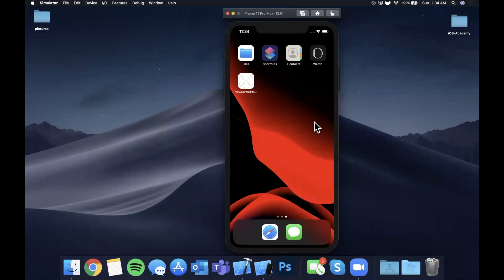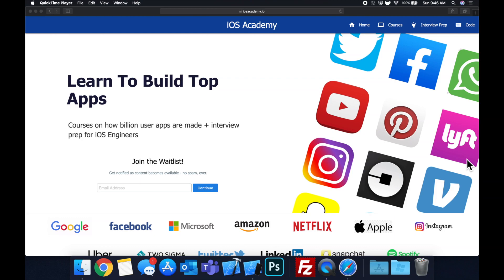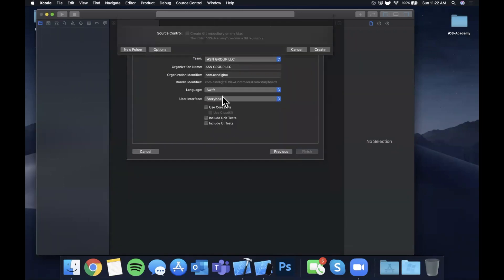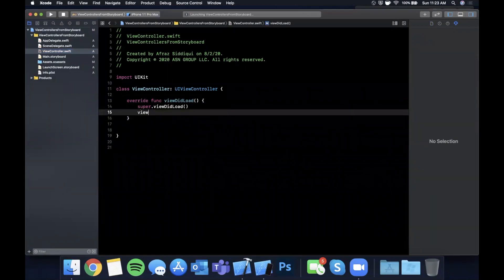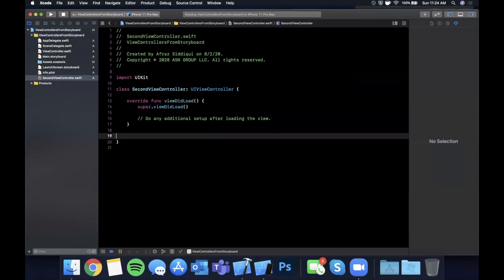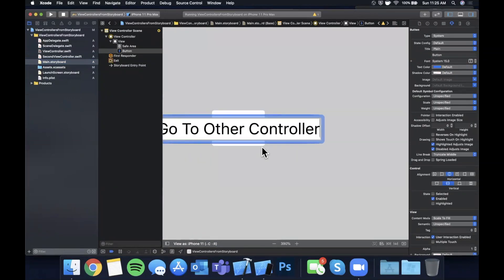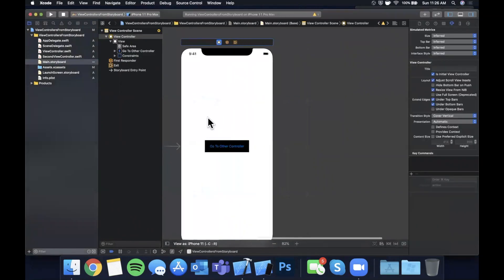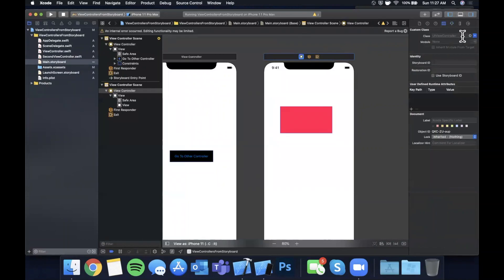View Controllers From Storyboards (Swift 5, Xcode 11) - 2020 iOS Development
In this video we will take a look at creating view controllers in a storyboard and more importantly, instantiating them. As always we will be using Swift 5 and Xcode 11 for the video!